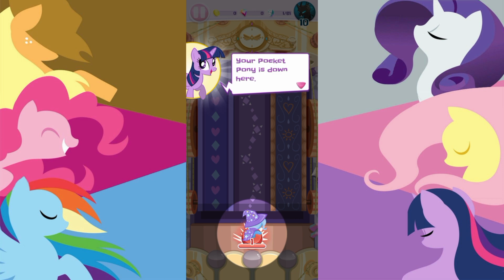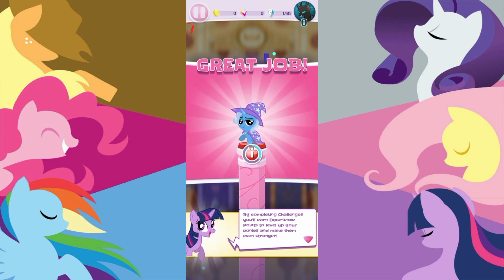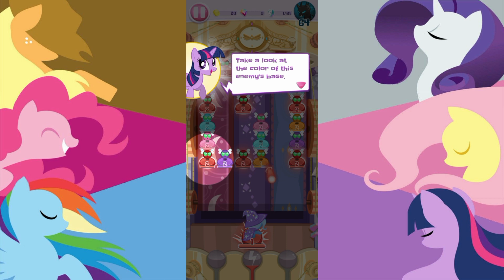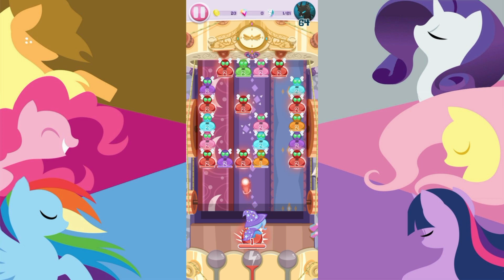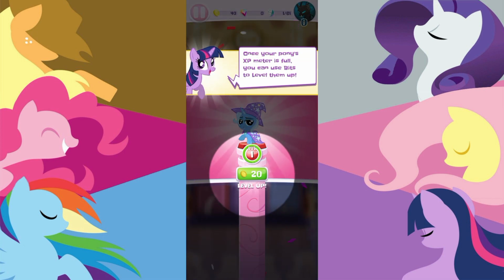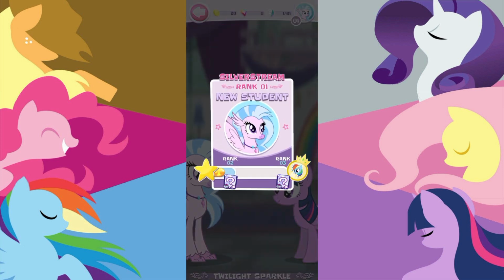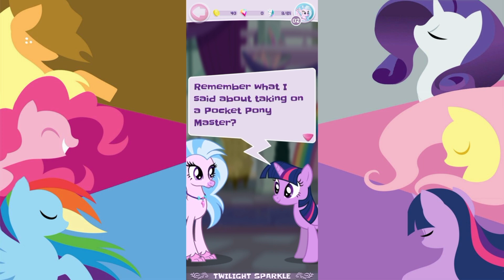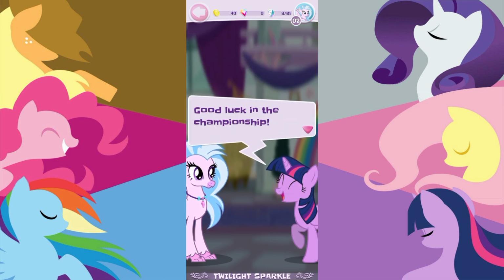My Little Pony Gameplay Letsplay, Pocket Pony first look, Training level, MLP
Attention all My Little Pony fans! In this video, I'm giving you an exclusive first look at the new Pocket Pony game. Get ready to join me on an exciting adventure as I explore the vibrant world of Ponyville and become a top-notch pony racer! Uncover hidden gems, collect coins and power-ups, and see how educational games can be great fun for kids. Let's start exploring!